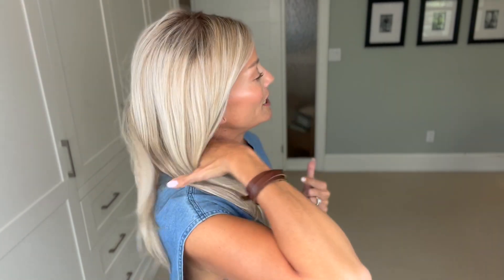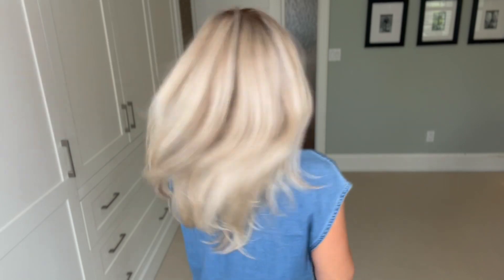Light density long layered style!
This is Ellen Wille's NEW Music Comfort in Champagne Rooted